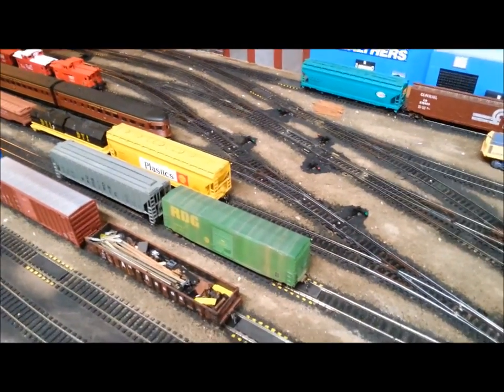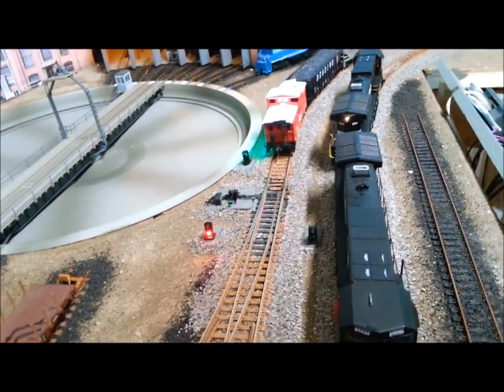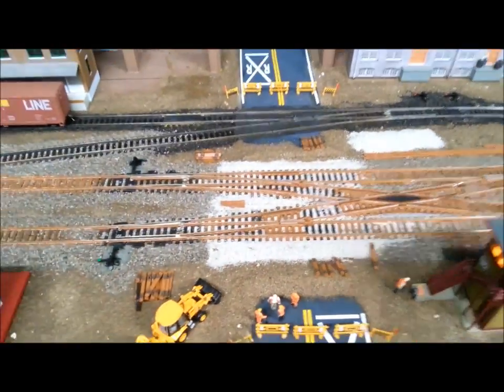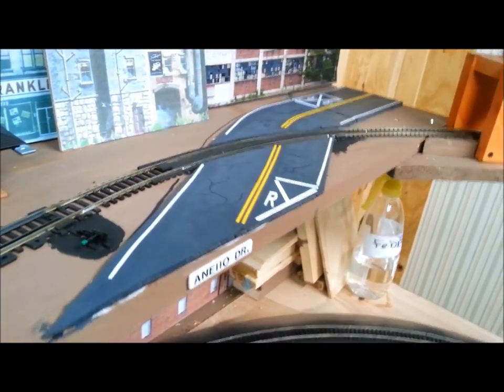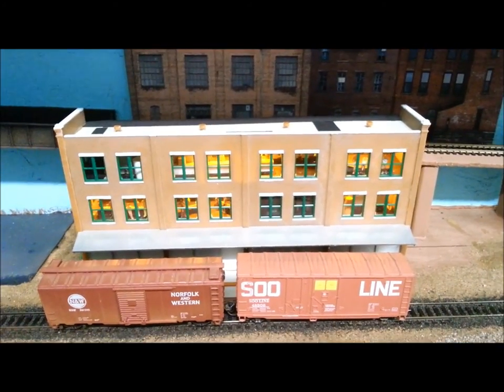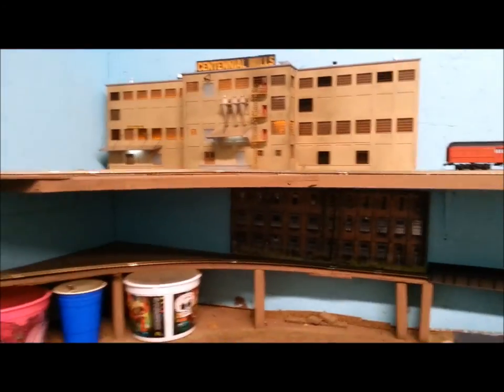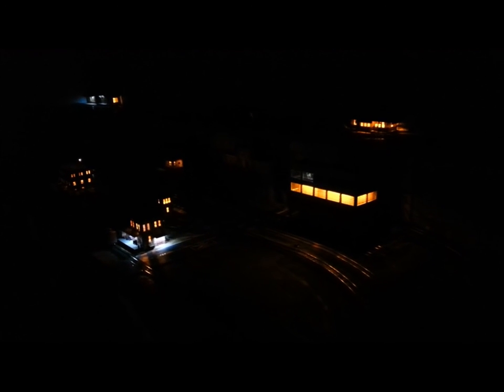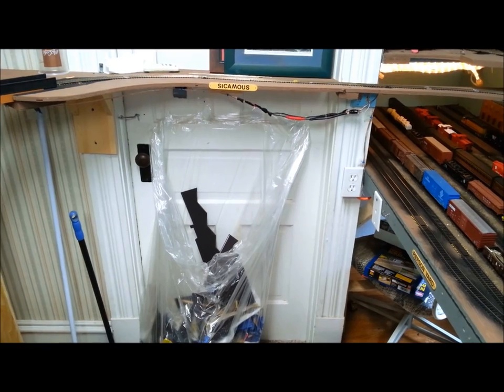Val Valley MRR update No3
Layout update No. 3 on Sean Moore's Val Valley MRR. In this update we will look at ballast on the yard and main, Roads, Random lighting and  dwarf signals for the yard lead.